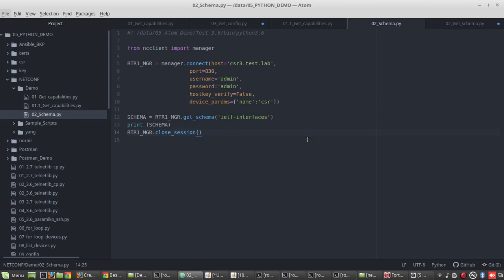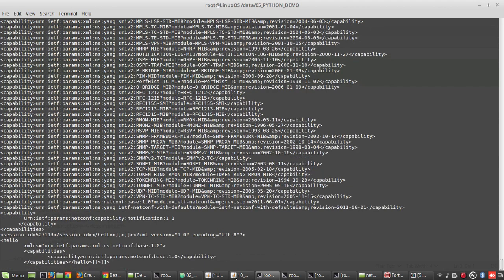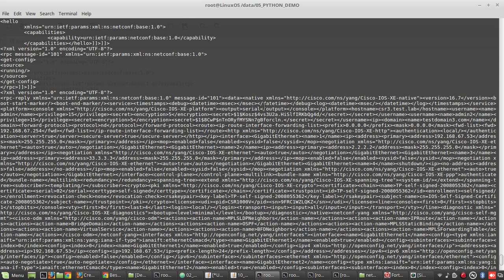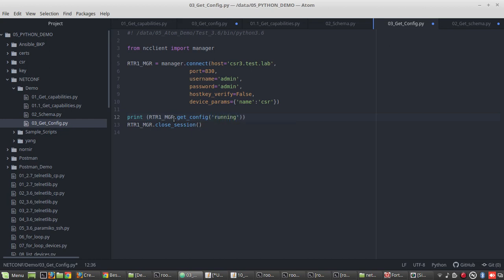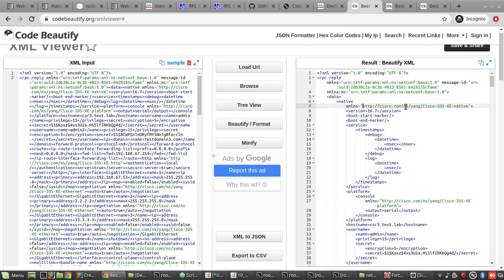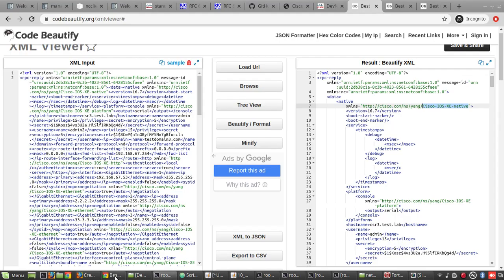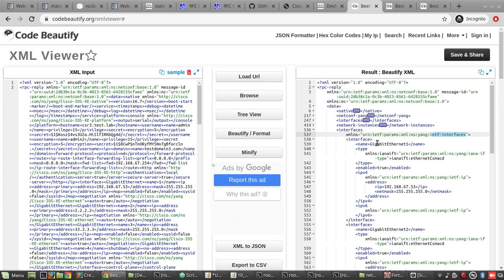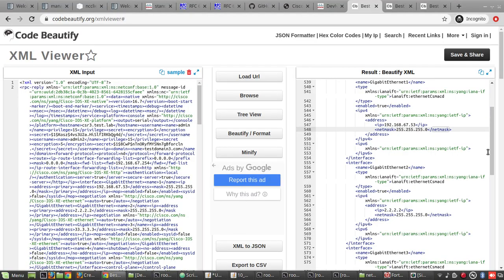NETCONF Python Example | Part 3 | Cisco How Get ConfigurationTutorial: NCCLIENT YANG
This video demostrates how to use netconf protocol for getting configuration from Cisco devices. Cisco IOS XE.
Shows how to read the yang data model,
how to check different data models in xml
how to use pyang for tree view of data model
how to filter the configuration in the device